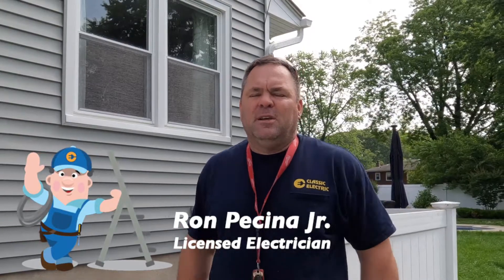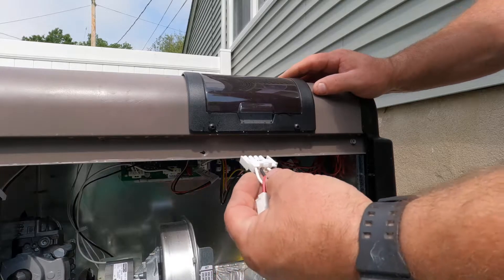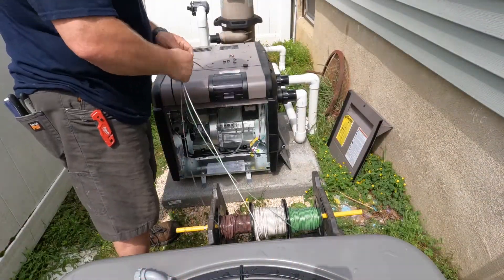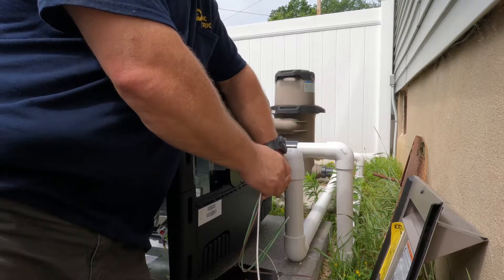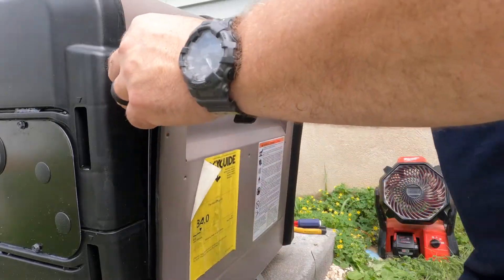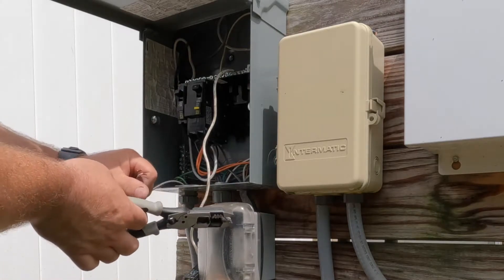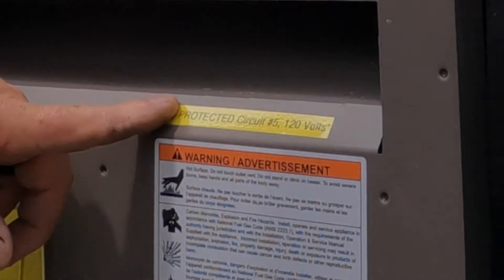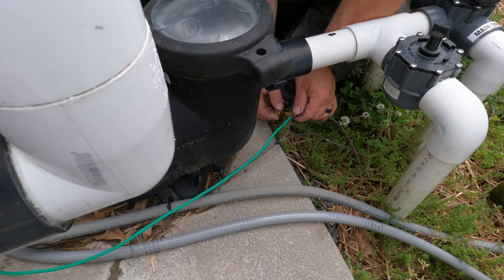Wiring a NATURAL GAS SWIMMING POOL HEATER | Hayward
In this video you'll see how a natural gas pool heater is wired and how the wiring is covered from 240 volts (double pole) to 120 volts (single pole). Also, you'll see how a GFCI circuit breaker is installed and tested.

Point Pleasant, NJ Licensed Electrical Contractor | New Jersey Electrical License & Business Permit Number: 16557

Classic Electric, LLC
Point Pleasant, New Jersey
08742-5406